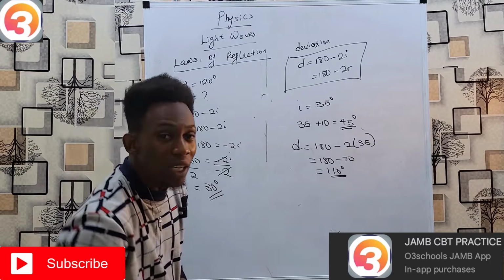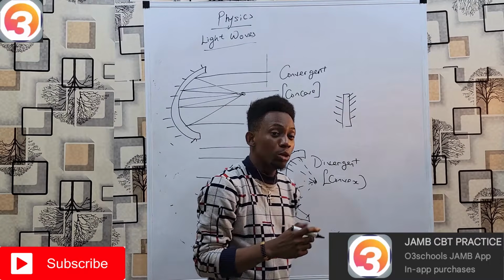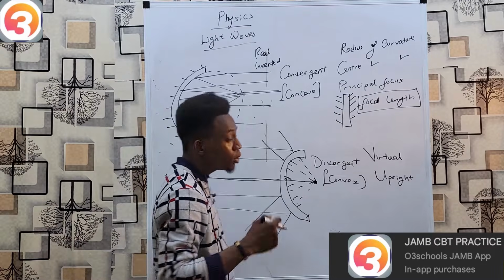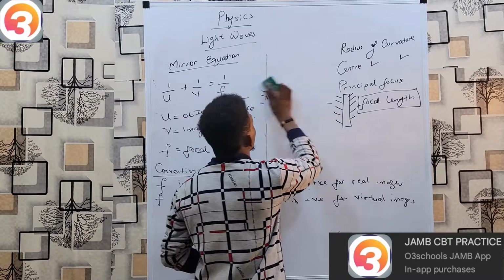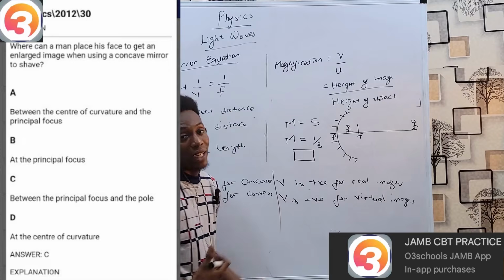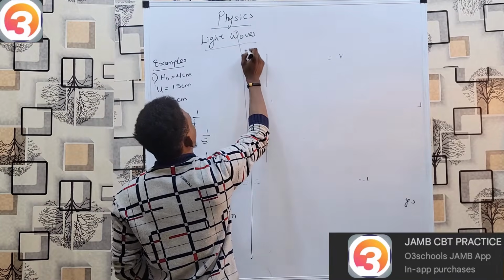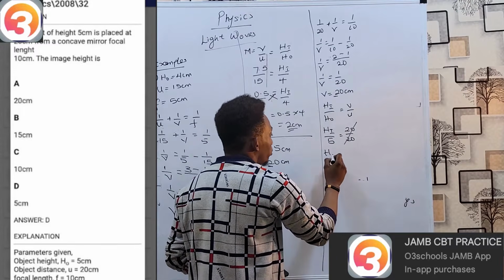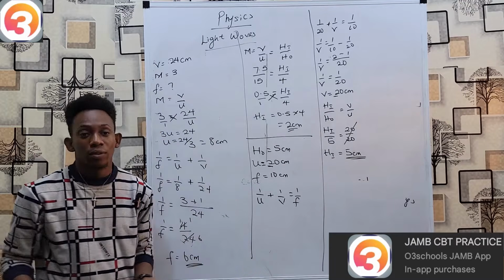JAMB/WAEC PHYSICS 2027 EP 2 - Light Waves (PART 2) [Reflection, Curved Mirrors]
JAMB/WAEC Physics EP 2 – Light Waves (Part 2): Reflection and Curved Mirrors

Welcome to O3Schools, Nigeria's trusted educational platform for JAMB, WAEC, NECO, GCE, and Post-UTME preparation.

In this lesson, we continue our study of Light Waves by examining Curved Mirrors, one of the most important topics in Optics and a frequently tested area in JAMB Physics, WAEC Physics, NECO Physics, and Post-UTME examinations.

Students are expected to understand the types of curved mirrors, image formation, mirror terms, and mirror calculations.

• Curved Mirrors

• Concave Mirrors

• Convex Mirrors

• Principal Axis

• Pole

• Principal Focus

• Focal Length

• Image Formation

• Mirror Formula

• Applications of Curved Mirrors

WHAT ARE CURVED MIRRORS?

Curved mirrors are mirrors whose reflecting surfaces are curved rather than flat.

There are two major types:

• Concave Mirrors

• Convex Mirrors

1. CONCAVE MIRROR

A concave mirror curves inward.

Characteristics:

• Converges light rays

• Can form real or virtual images

• Produces magnified images under certain conditions

Applications:

• Shaving mirrors

• Dentists' mirrors

• Vehicle headlights

• Solar furnaces

2. CONVEX MIRROR

A convex mirror curves outward.

Characteristics:

• Diverges light rays

• Always produces virtual images

• Produces diminished images

Applications:

• Rear-view mirrors

• Security mirrors

• Traffic mirrors

IMPORTANT TERMS

Pole (P)

The centre point of the mirror surface.

Principal Axis

The straight line passing through the pole and centre of curvature.

The centre of the sphere from which the mirror is formed.

Radius of Curvature (R)

The distance between the pole and centre of curvature.

Principal Focus (F)

The point where reflected rays converge or appear to diverge.

Focal Length (f)

The distance between the pole and principal focus.

Relationship:

Radius of Curvature = 2 × Focal Length

R = 2f

MIRROR FORMULA

For curved mirrors:

Where:

• f = focal length

• u = object distance

• v = image distance

IMAGE FORMATION IN CONCAVE MIRRORS

Object Beyond C

• Real image

• Inverted

• Diminished

Object At C

• Real image

• Inverted

• Same size

Object Between C and F

• Real image

• Inverted

• Magnified

Object Between F and Pole

• Virtual image

• Erect

• Magnified

IMAGE FORMATION IN CONVEX MIRRORS

For all object positions:

• Virtual image

• Erect image

• Diminished image

Curved mirrors are among the most repeated topics in JAMB and WAEC Physics.

Students are frequently tested on:

• Mirror types

• Image characteristics

• Mirror calculations

• Applications of mirrors

1. A concave mirror is also known as:

A. Diverging mirror

B. Converging mirror

C. Plane mirror

D. Flat mirror

Answer: B

2. A convex mirror always forms:

A. Real images

B. Magnified images

C. Virtual and diminished images

D. Inverted images

Answer: C

3. The distance between the pole and principal focus is called:

A. Radius of curvature

B. Principal axis

C. Focal length

D. Aperture

Answer: C

4. The relationship between radius of curvature and focal length is:

A. R = f

B. R = 4f

C. R = 2f

D. R = f²

Answer: C

5. Which mirror is commonly used as a rear-view mirror?

A. Plane mirror

B. Concave mirror

C. Convex mirror

D. Prism

Answer: C

COMMON JAMB AND WAEC EXAMINATION AREAS

• Concave Mirrors

• Convex Mirrors

• Focal Length

• Principal Focus

• Mirror Formula

• Image Formation

• Applications of Mirrors

✓ JAMB Candidates

✓ WAEC Candidates

✓ NECO Candidates

✓ GCE Candidates

✓ Post-UTME Candidates

✓ Science Students

✓ Engineering Aspirants

✓ Medical Students

If you are searching for Curved Mirrors, Concave Mirrors, Convex Mirrors, Reflection of Light, Mirror Formula, Physics Lessons, JAMB Physics Tutorials, WAEC Physics Lessons, Physics Questions and Answers, or free Physics tutorials online, O3Schools is your trusted learning destination.